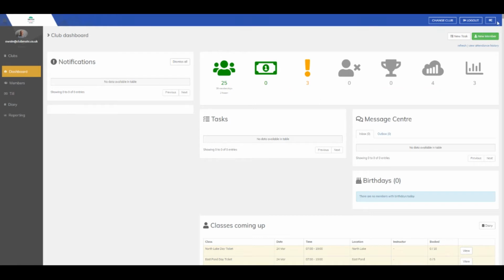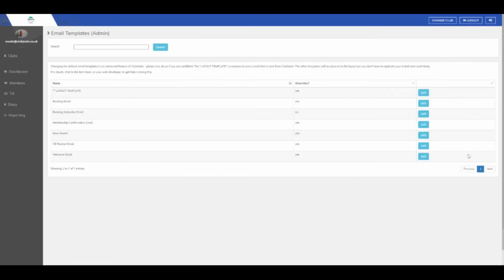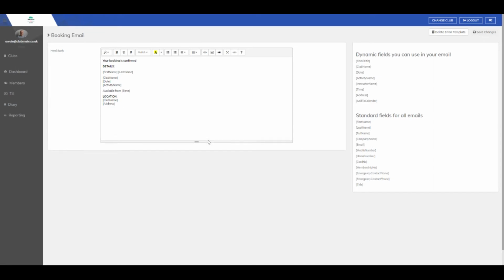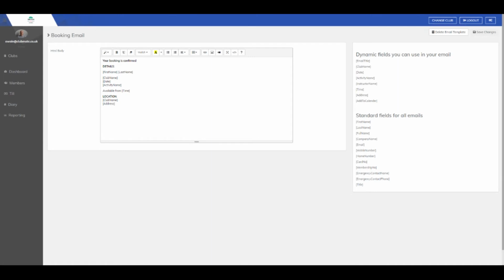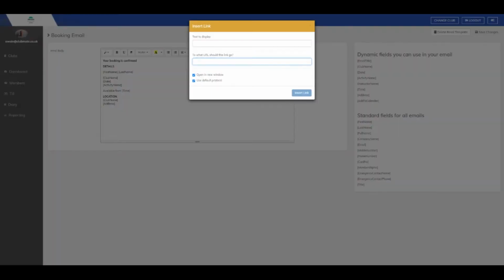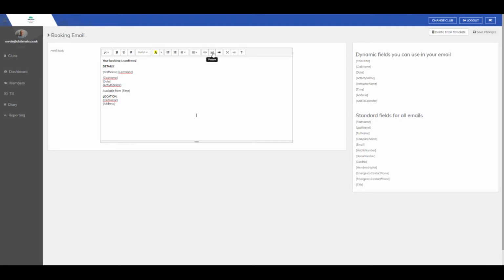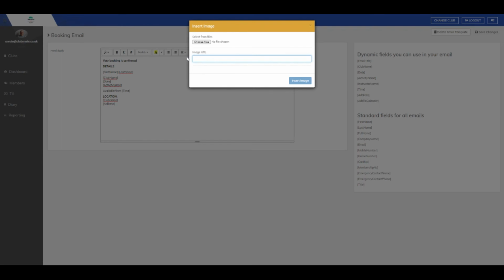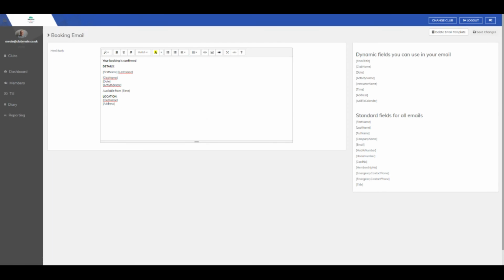How to Edit The Booking Confirmation Email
How to customise booking confirmation emails in Clubmate.